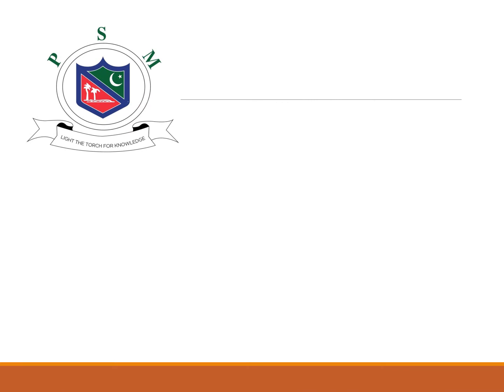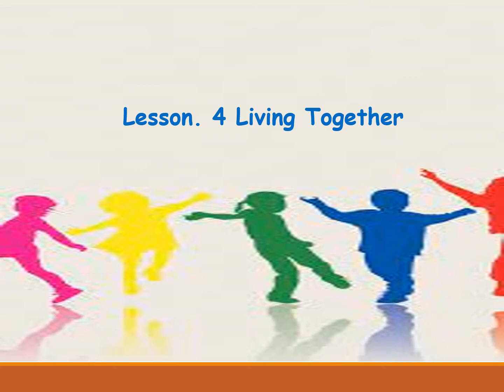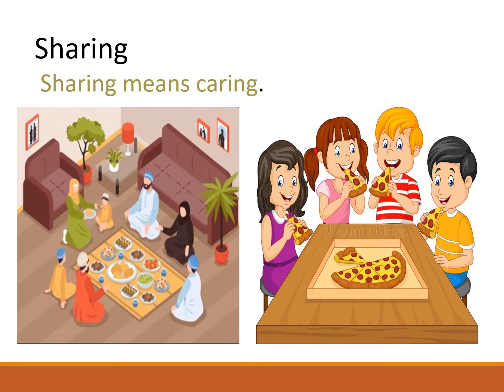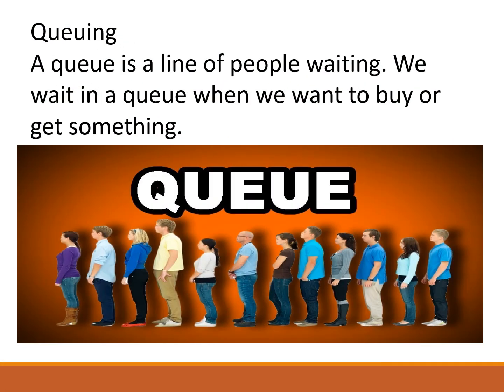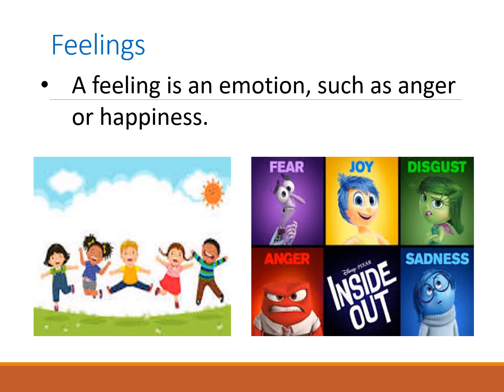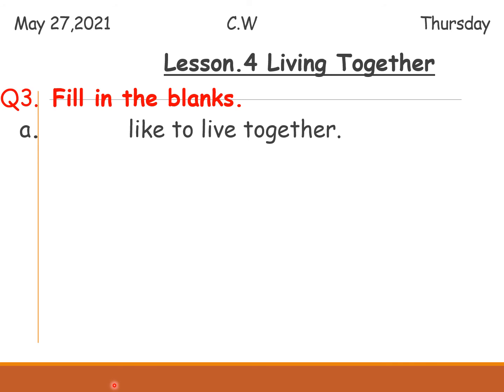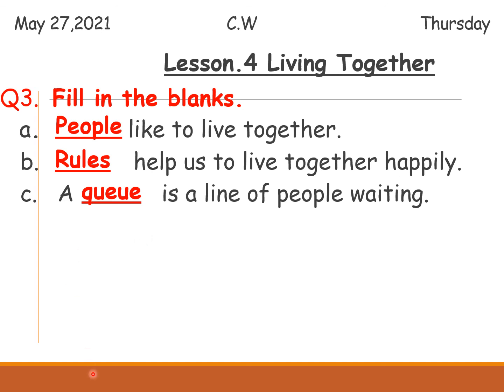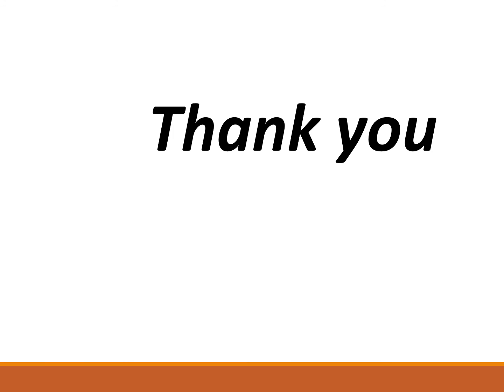Grade 2 Social Studies Lesson#4 Living Together (Q3 Fill in the blanks)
Grade 2 Social Studies Lesson#4 Living Together
(Q3  Fill in the blanks)